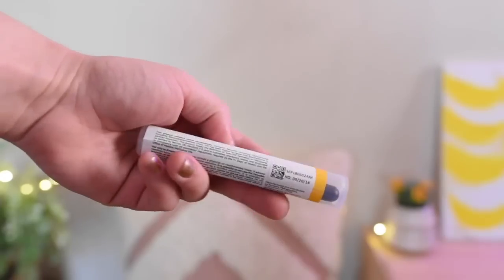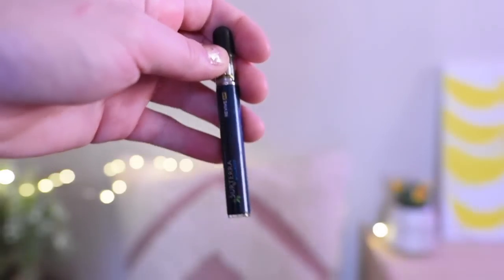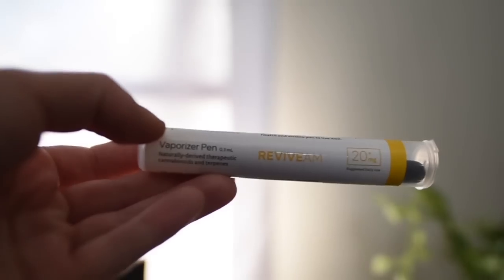ReviveAM vape pen ♡ Surterra Wellness | 1:1 ratio THC/CBD product review | FL MMJ